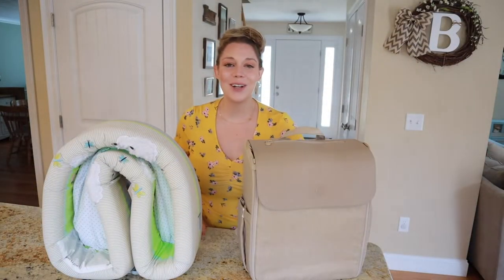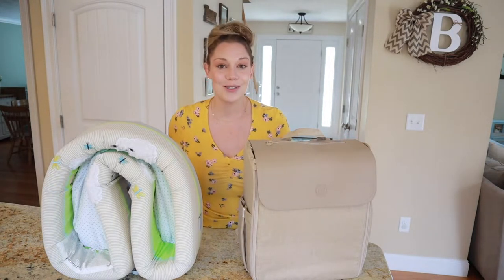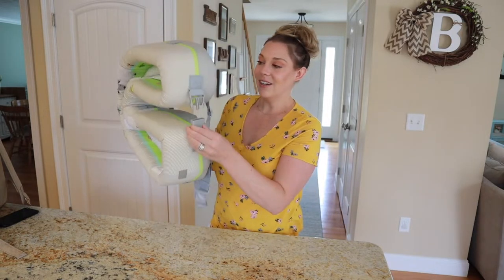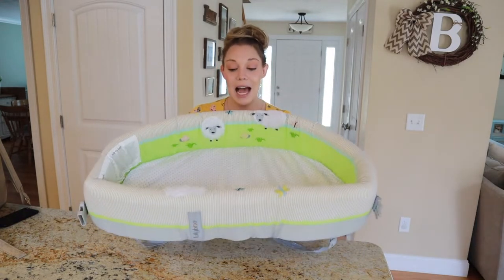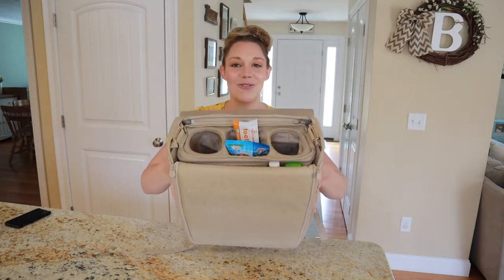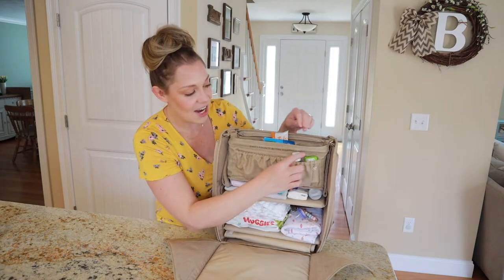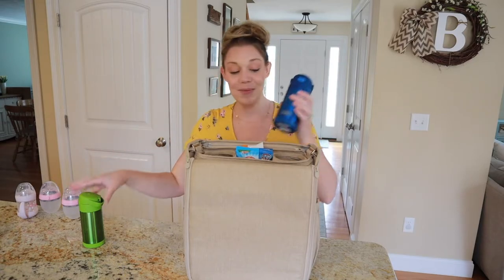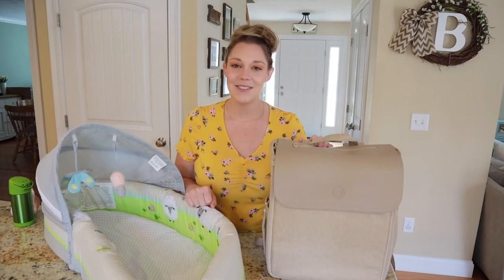ON THE GO BABY PRODUCTS | LULYBOO LOUNGE TO-GO BASSINET & DIAPER CUBBY | WHAT'S IN MY DIAPER BAG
In today’s video I’m introducing you to the Lulyboo Lounge To-Go portable bassinet and the Lulyboo Diaper Cubby! Both products are perfect for on the go families, providing a portable play / nap space and an on the go changing station. SAVE 15% with code: BRITTANY15

*LOUNGE TO-GO BASSINET
*DIAPER CUBBY / DIAPER BAG
*WATER CUPS
*PACIFIER CLIP